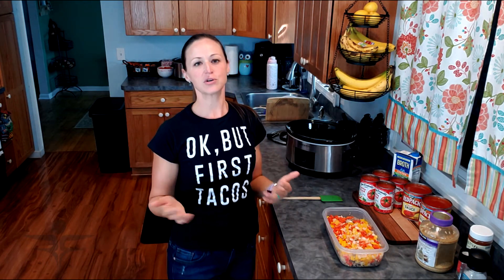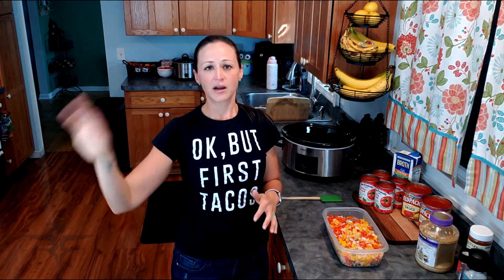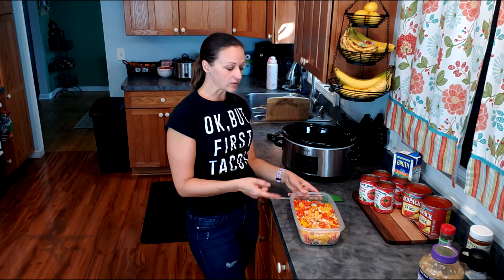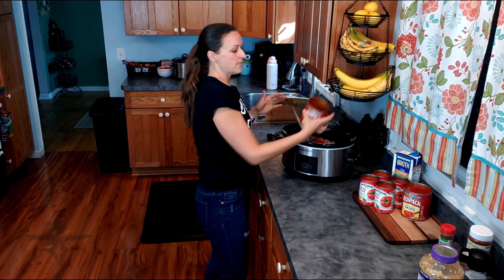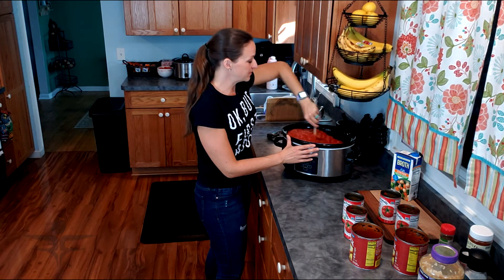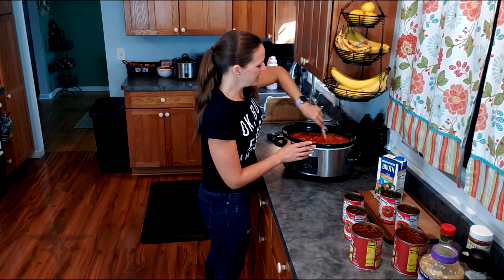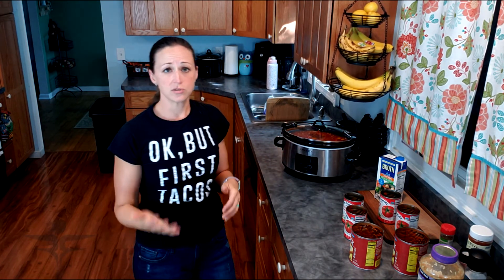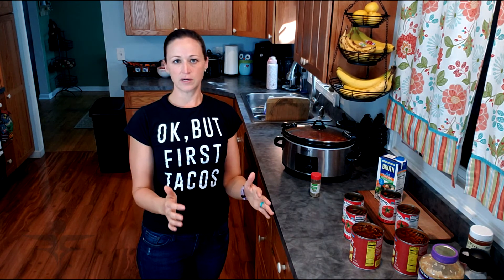Forking Made Easy: Stuffed Pepper Soup